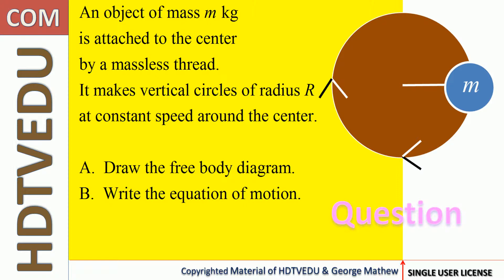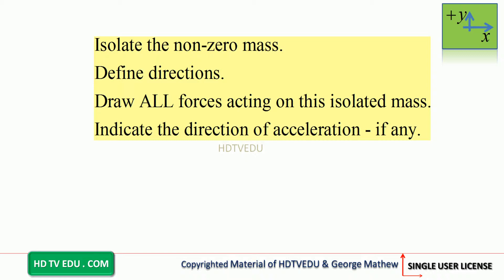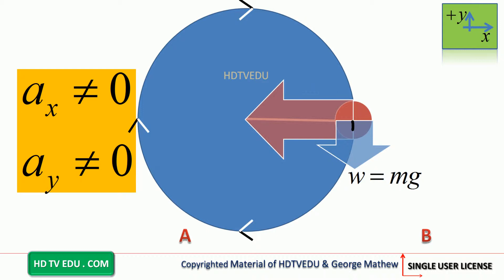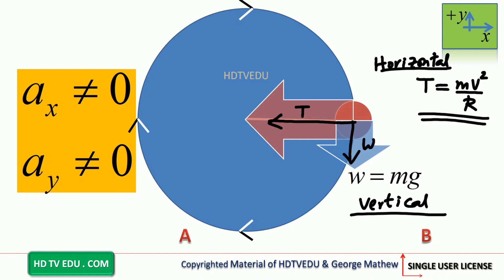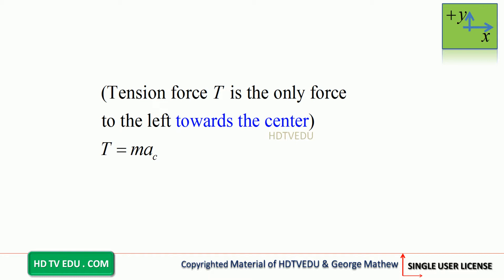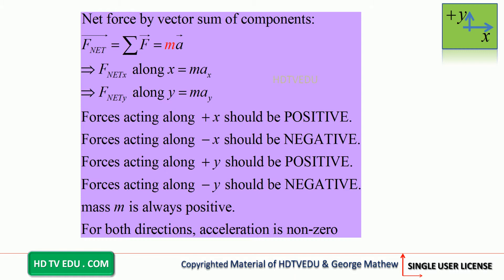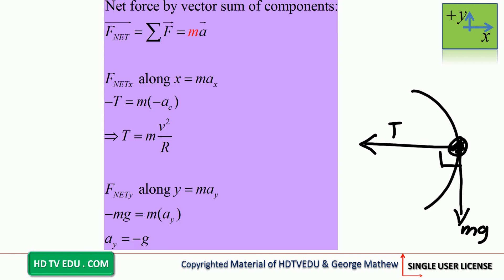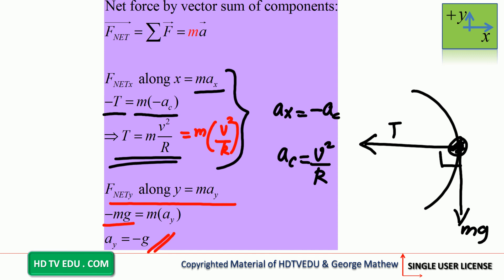7 of 10 | Physics Concept Construction | Free Body Diagram | Experience Success | HDTVEDU 1805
Authors:  George Mathew, Ph. D., N. N. Mathew, Ph. D., College Physics Mechanics

Abinesh Puthenpurackal